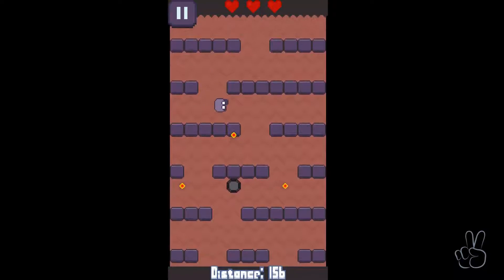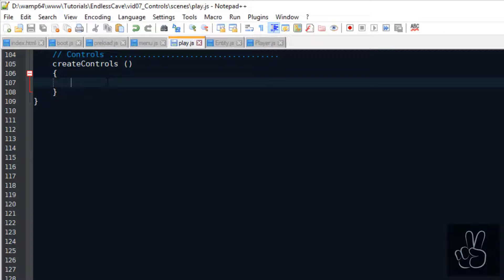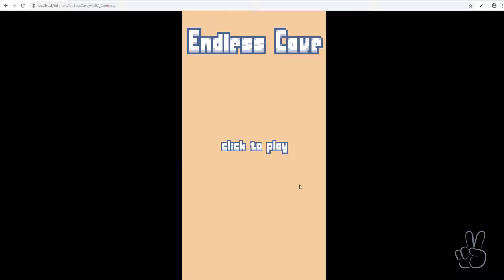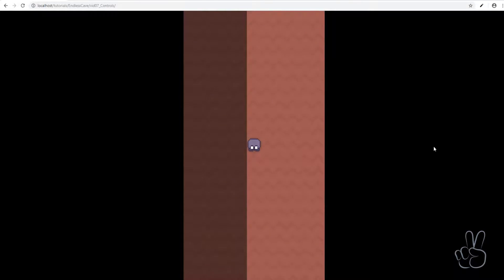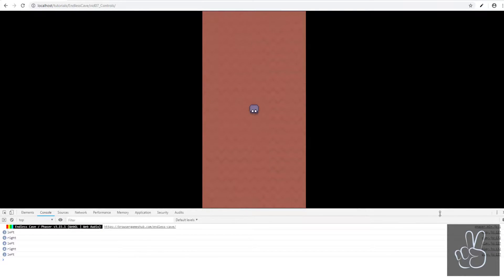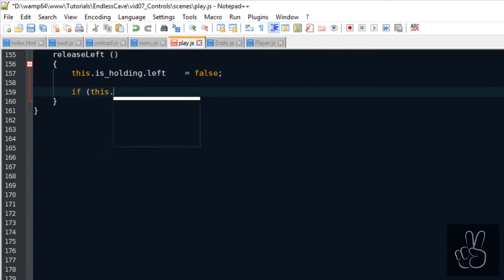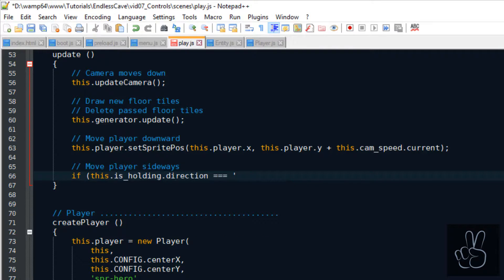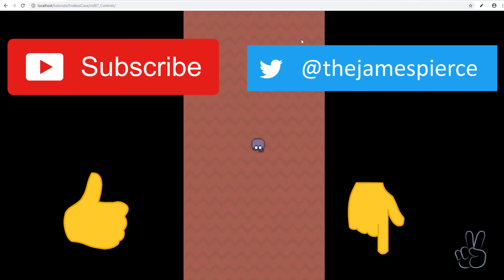'Endless Cave' Ep. 09: Touch Controls | Phaser 3 Game Dev Tutorial